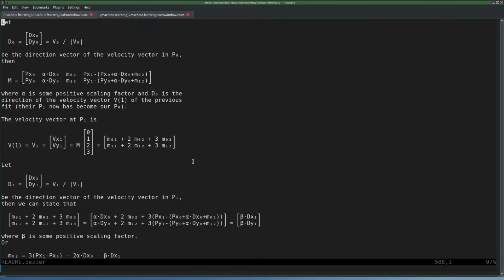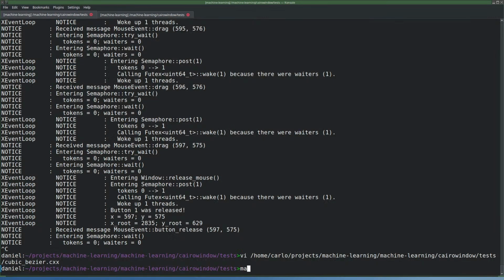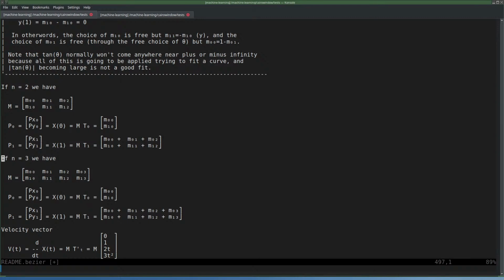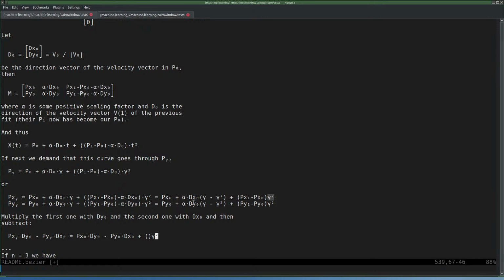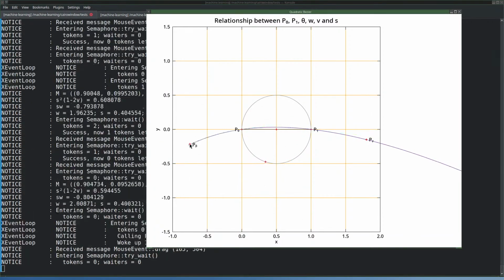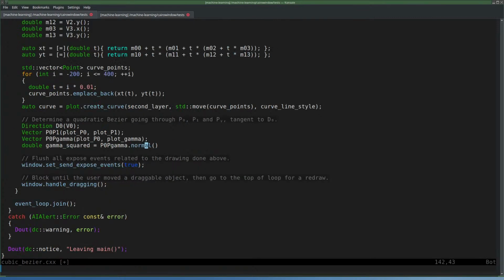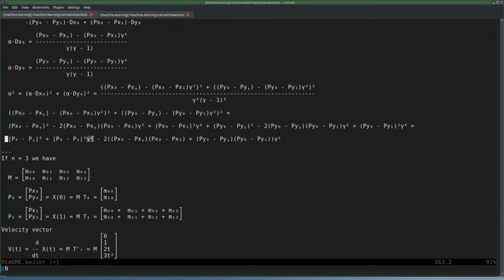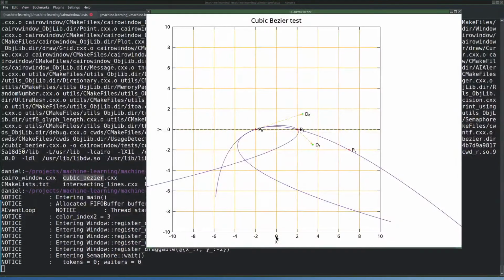C++ - drawing in an X11 window using cairo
Turns out that the best way to define a piece of a curve between two data points (assuming we use cubic Bezier curves, which is a demand because that is what cairo supports) is with their end points and tangents (at those end points). This then moves the problem from "how to fit a curve through 3 or 4 points" to "how to determine that tangent vector from the data points. It is not trivial that this intermediate step is the best approach.

During this stream I will code something that allows me to just input the tangents; and then see what effect they have on the curve. The next step is to think about how many extra data points we need to determine these tangents, and how to derive them from those data points. There are many different ways to do this, under "Interpolating a data set": "Finite difference", "Cardinal spline", "Catmull-Rom spline", "Kochanek-Bartels spline"...